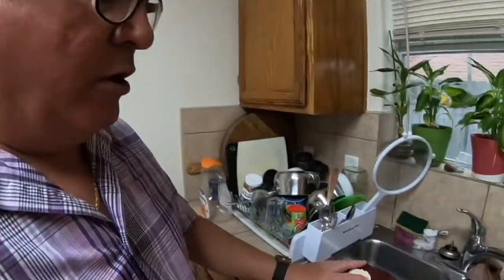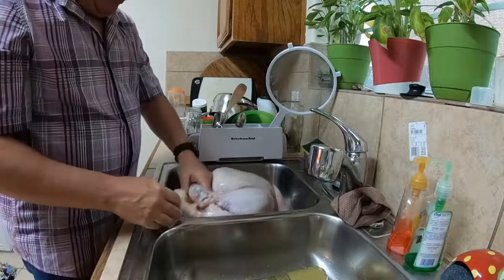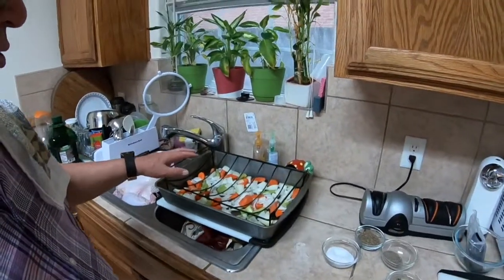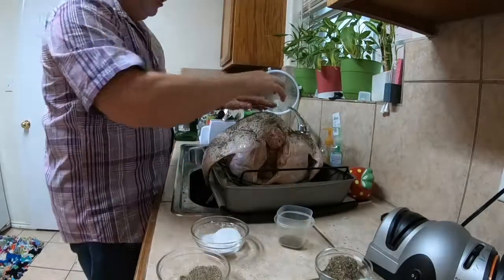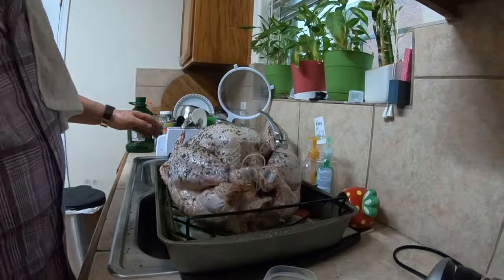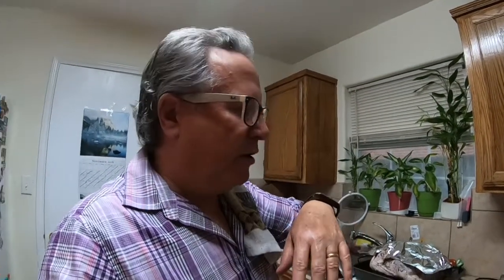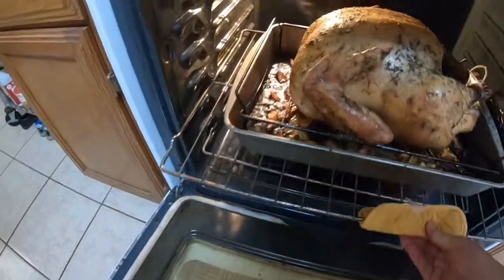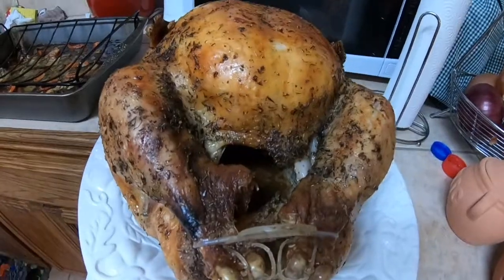Thanksgiving 2018 Turkey Recipe